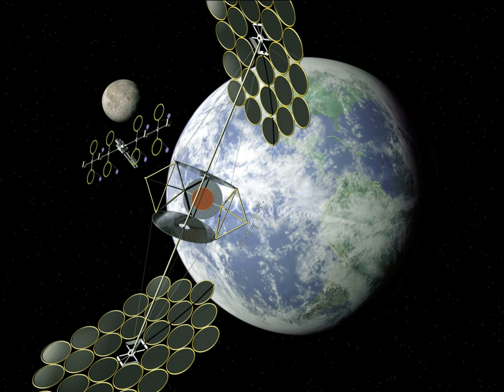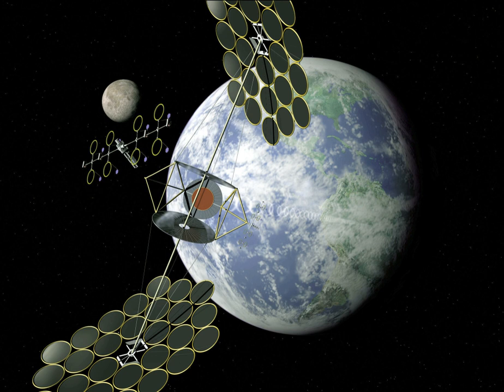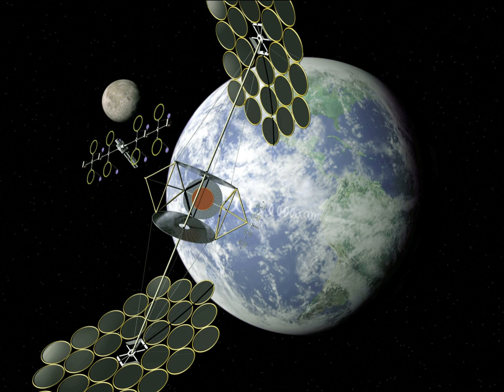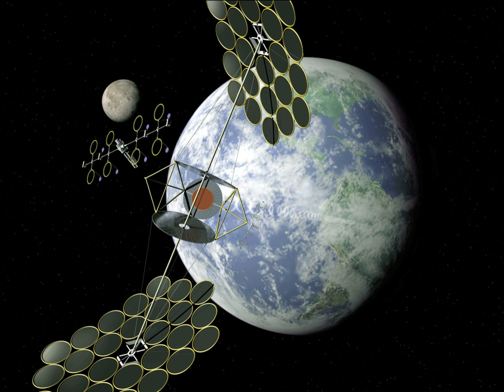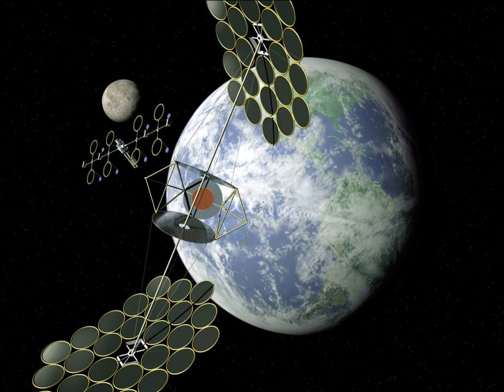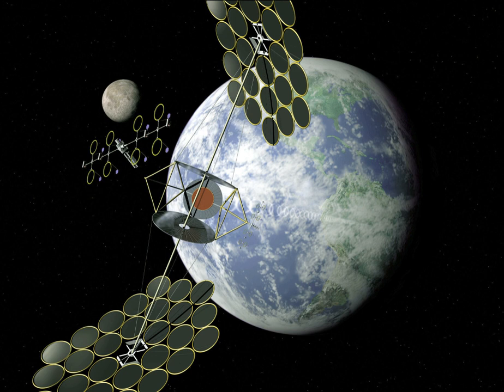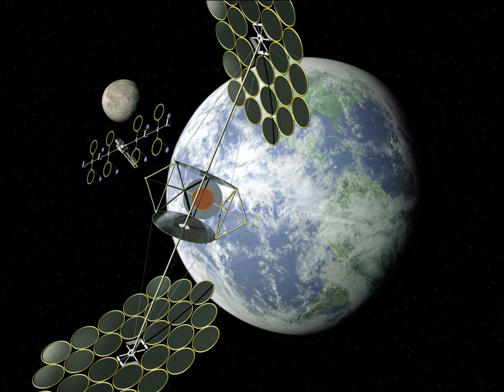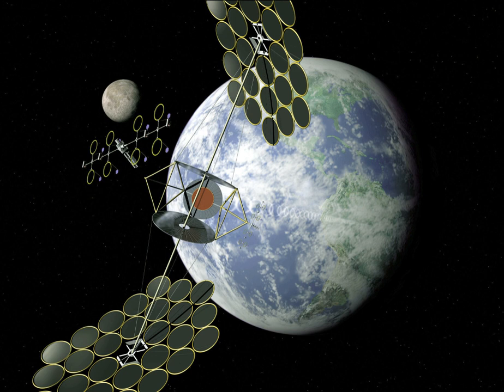Space Solar Power System | Wikipedia audio article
00:03:57 1 History
00:06:53 1.1 Discontinuation
00:09:01 1.2 Space Solar Power Exploratory Research and Technology program
00:12:48 1.3 Japan Aerospace Exploration Agency
00:14:05 2 Challenges
00:14:13 2.1 Potential
00:16:06 2.2 Drawbacks
00:17:51 3 Design
00:19:16 3.1 Microwave power transmission
00:21:16 3.2 Laser power beaming
00:22:35 3.3 Orbital location
00:23:24 3.4 Earth-based receiver
00:24:00 3.5 In space applications
00:24:43 4 Launch costs
00:28:22 5 Building from space
00:28:31 5.1 From lunar materials launched in orbit
00:30:59 5.2 On the Moon
00:32:00 5.3 From an asteroid
00:33:21 5.4 Gallery
00:33:29 6 Counter arguments
00:33:39 6.1 Safety
00:37:35 7 Timeline
00:37:44 7.1 In the 20th century
00:40:24 7.2 In the 21st century
00:45:43 8 Non-typical configurations and architectural considerations
00:59:03 9 In fiction

- Socrates

SUMMARY
Space-based solar power (SBSP) is the concept of collecting solar power in outer space and distributing it to Earth. Potential advantages of collecting solar energy in space include a higher collection rate and a longer collection period due to the lack of a diffusing atmosphere, and the possibility of placing a solar collector in an orbiting location where there is no night. A considerable fraction of incoming solar energy (55–60%) is lost on its way through the Earth's atmosphere by the effects of reflection and absorption. Space-based solar power systems convert sunlight to microwaves outside the atmosphere, avoiding these losses and the downtime due to the Earth's rotation, but at great cost due to the expense of launching material into orbit. SBSP is considered a form of sustainable or green energy, renewable energy, and is occasionally considered among climate engineering proposals.  It is attractive to those seeking large-scale solutions to anthropogenic climate change or fossil fuel depletion (such as peak oil).
Various SBSP proposals have been researched since the early 1970s, but none are economically viable with present-day space launch infrastructure. A modest Gigawatt-range microwave system, comparable to a large commercial power plant, would require launching some 80,000 tons of material to orbit, making the cost of energy from such a system vastly more expensive than even present-day renewable energy. Some technologists speculate that this may change in the distant future if an off-world industrial base were to be developed that could manufacture solar power satellites out of asteroids or lunar material, or if radical new space launch technologies other than rocketry should become available in the future.
Besides the cost of implementing such a system, SBSP also introduces several technological hurdles, including the problem of transmitting energy from orbit to Earth's surface for use. Since wires extending from Earth's surface to an orbiting satellite are neither practical nor feasible with current technology, SBSP designs generally include the use of some manner of wireless power transmission with its concomitant conversion inefficiencies, as well as land use concerns for the necessary antenna stations to receive the energy at Earth's surface. The collecting satellite would convert solar energy into electrical energy on board, powering a microwave transmitter or laser emitter, and transmit this energy to a collector (or microwave rectenna) on Earth's surface. Contrary to appearances of SBSP in popular novels and video games, most designs propose beam energy densities that are not harmful if human beings were to be inadvertently exposed, such as if a transmitting satellite's beam were to wander off-course. But the vast size of the receiving antennas that would be necessary would still require large blocks of land near th ...